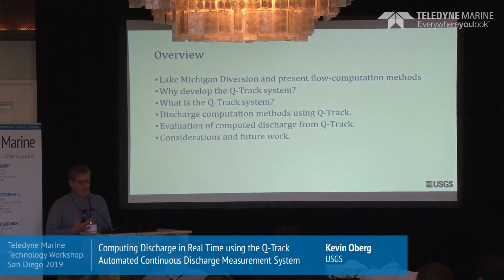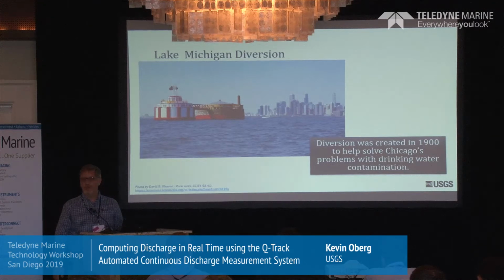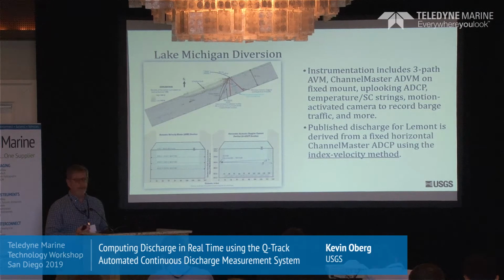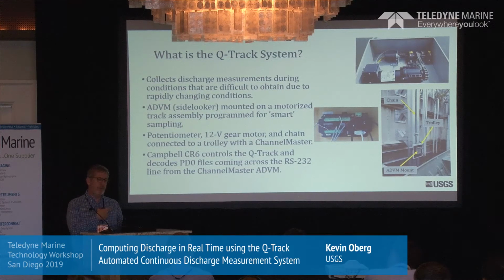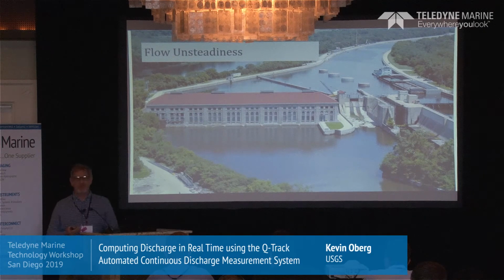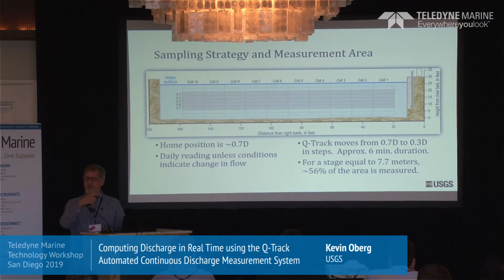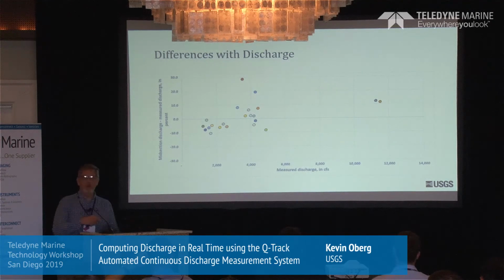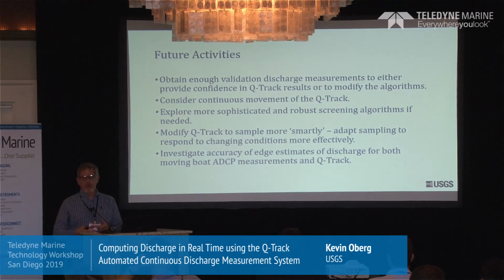Computing Discharge in Real Time using the Q-Track Automated Continuous Discharge Measurement System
The Central Midwest Water Science Center has developed, installed, and operated an automatic system for computing discharge. The Q-Track system, as it is known, consists of a TRDI acoustic Doppler velocity meter (ADVM) attached to a carriage that traverses vertically on a track assembly on the side of the canal. The system is controlled by a data logger and computes discharge in real time. The Q-Track system is installed at a site that is the subject of much litigation and for which the discharge is very unsteady. The Q-Track system is being evaluated as an alternative to 'standard' approaches used by the USGS to compute continuous discharge records at this location. This talk will present the results of an evaluation of two methods for computing real-time discharge using the Q-Track system, the mid-section method and the horizontal slice method. The methods for computing discharge will be presented, along with the assumptions and limitations inherent in the method. The discharges computed using Q-Track are compared to the “official” discharge record at the site, which makes use of the index-velocity method.

Presented by:

Kevin Oberg

USGS